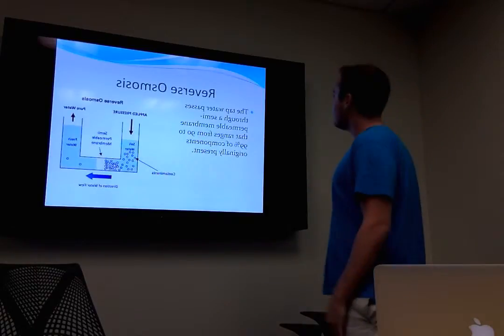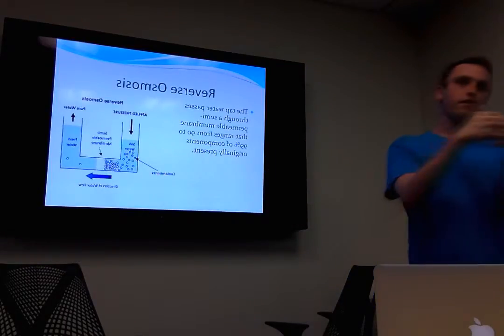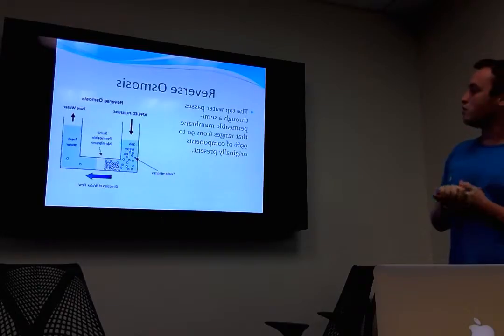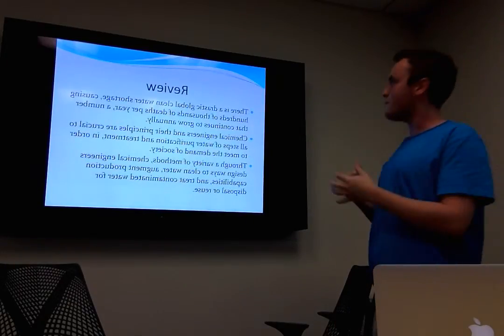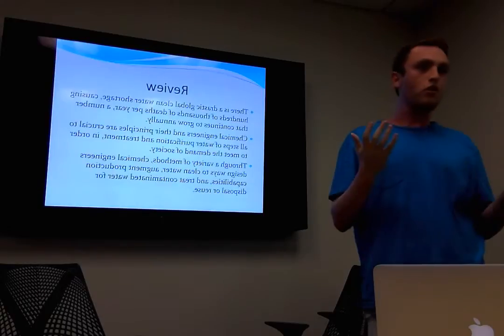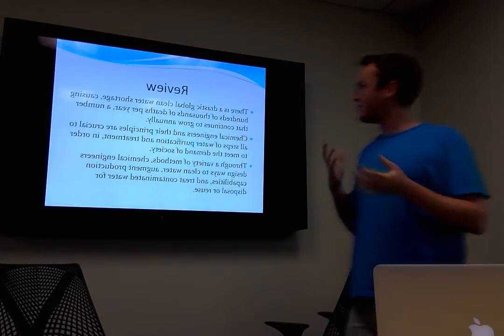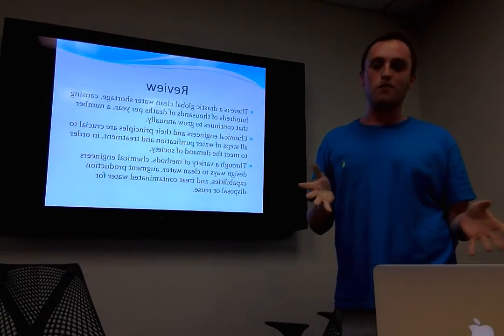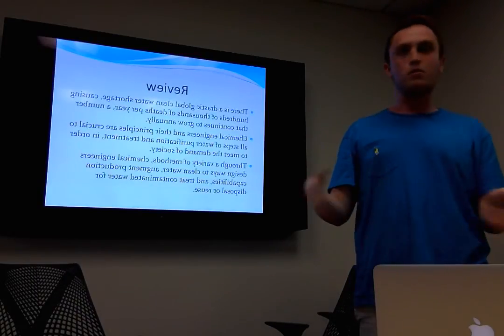Jonathan Robuck Presentation